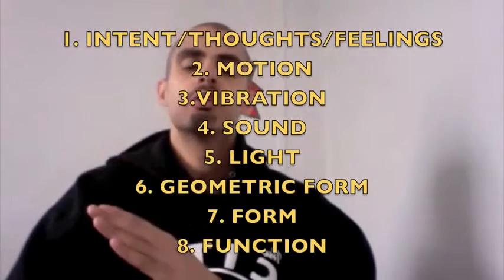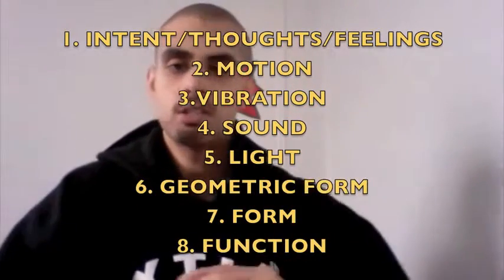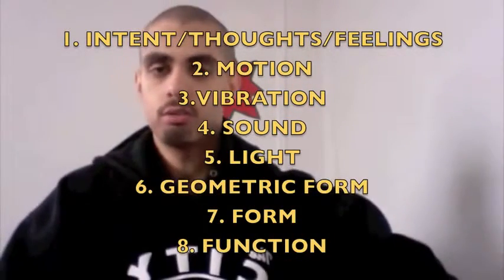Meditation and Manifestation Intro Part 1/5